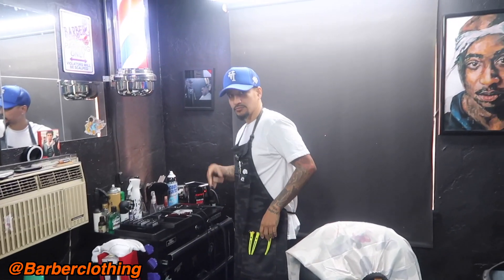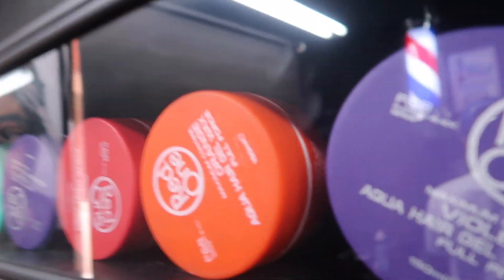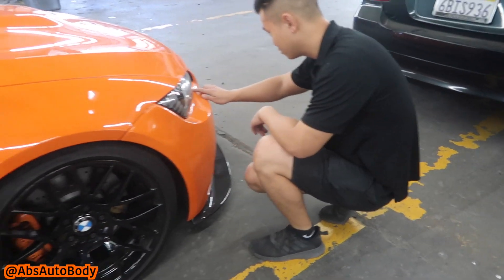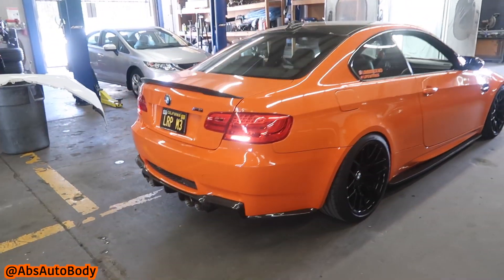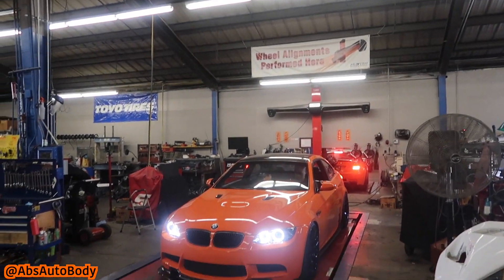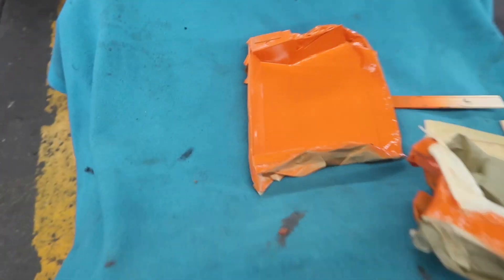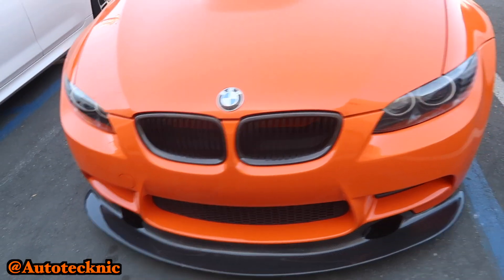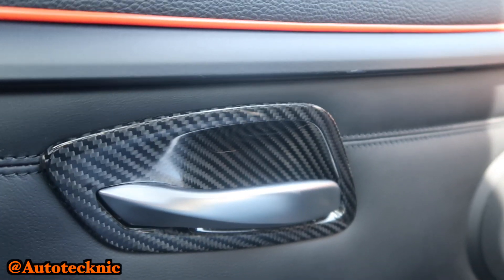NEW CARBON FIBER INTERIOR MOD! **BMW M3**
SONGS INTRO!